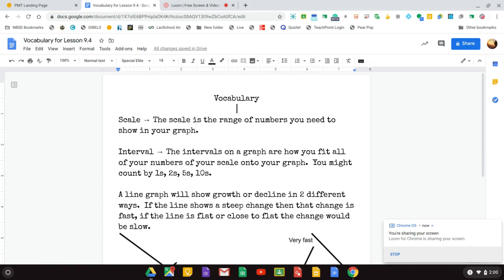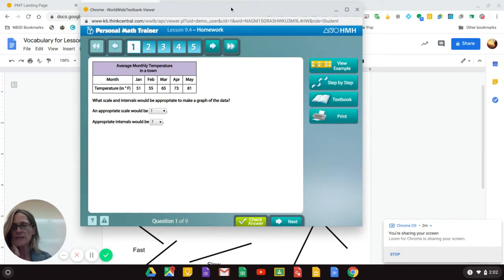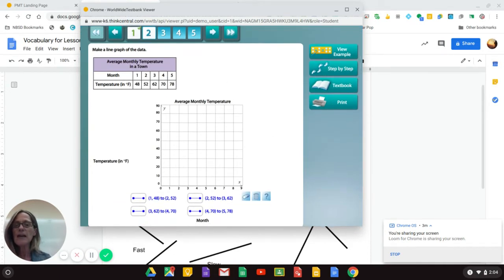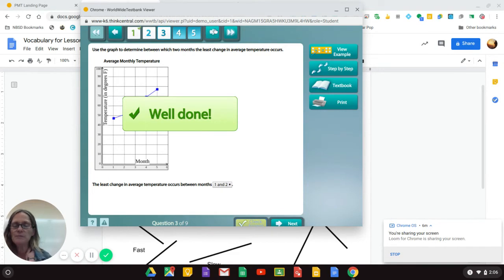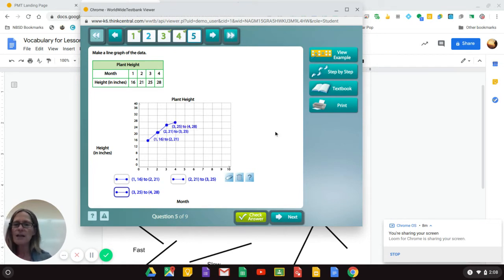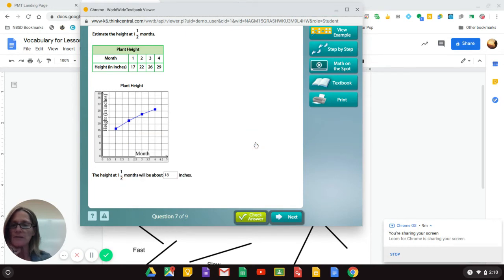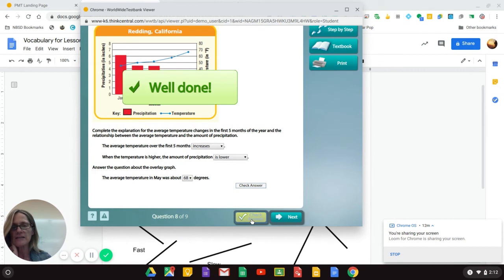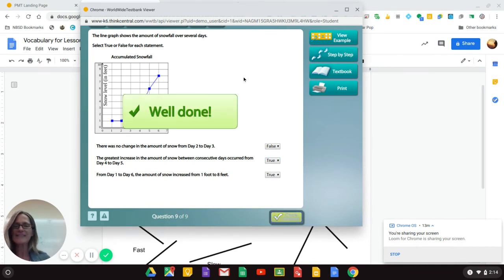Lesson 9 4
Lesson 9.4 using and interpreting line graphs